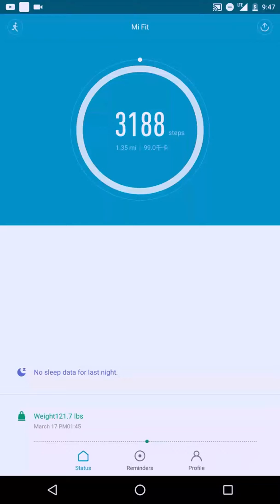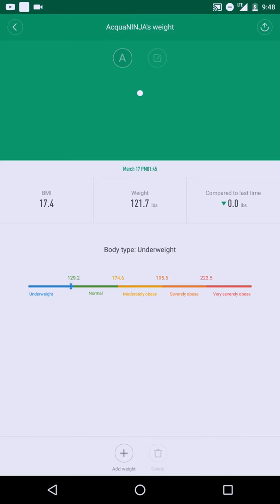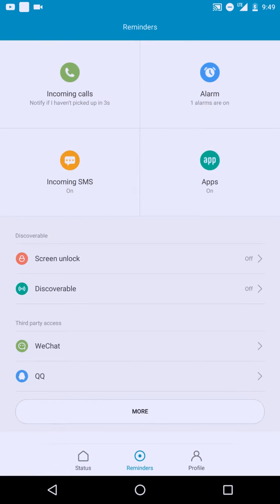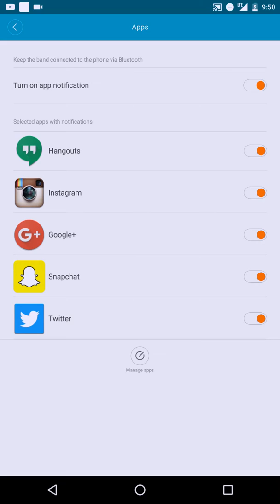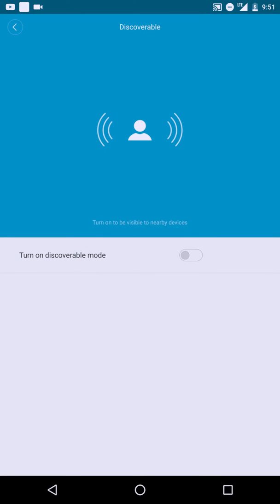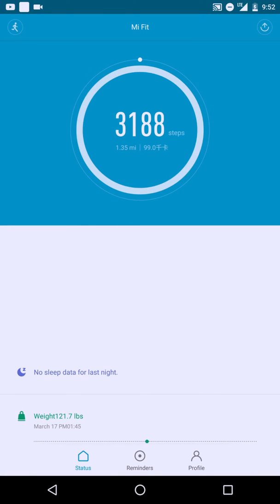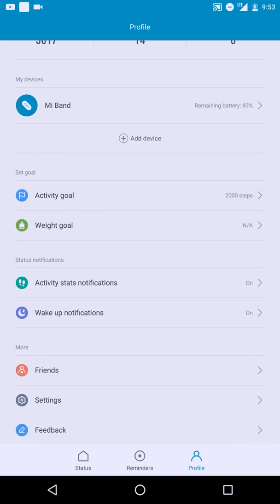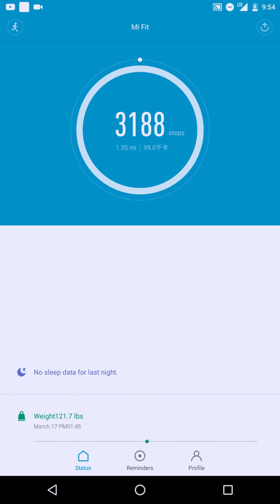📱 Mi Fit App 2.0 Update + APK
⋮AcquaNINJA Websites⋮

⋮Production⋮
Microsoft HoloLens - 1080p @ 60fps
Nexus 6P Developer Edition - 4K @ 30fps / 2K @ 60fps

⋮Video Information⋮
This update provides a plethora of new goodies. This band for as simplistic as it is has amazing functionality. Notifications, sleep tracker, step counter/calculator, and more all in a lightweight form factor. What more could you ask for?